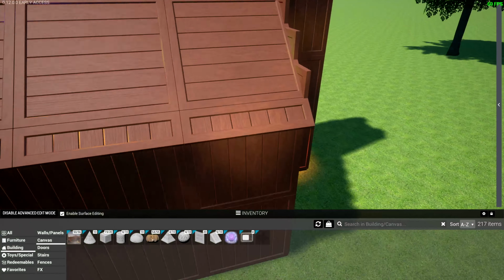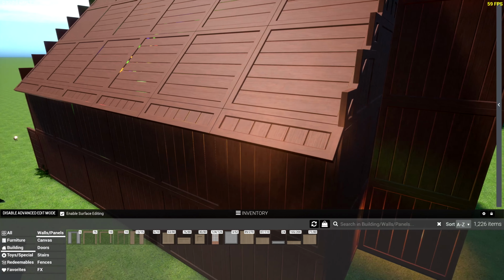Tower Unite Item Snapping Overview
Mike gives a short overview of the item snapping feature that was introduced with update 0.12.0.0.

0:00 Introduction
0:46 The old situation
1:55 Using item snapping with building panels
4:25 Using item snapping with canvas items
5:00 Example: a big 'ol barn of junk
6:21 Example: thinking out of the box
7:01 Ending the incoherent rambling